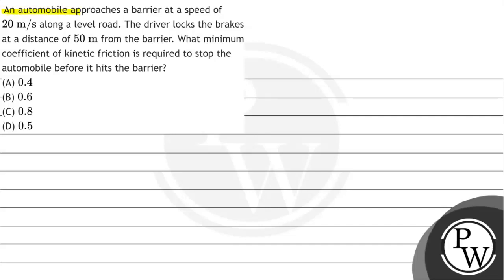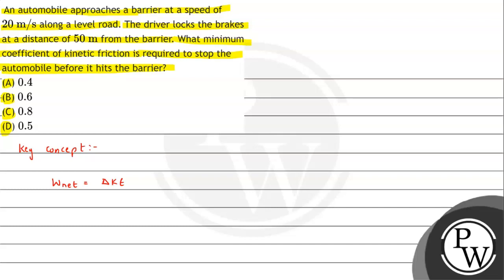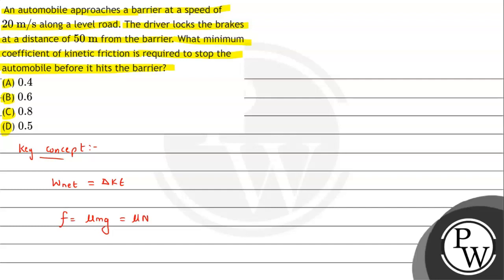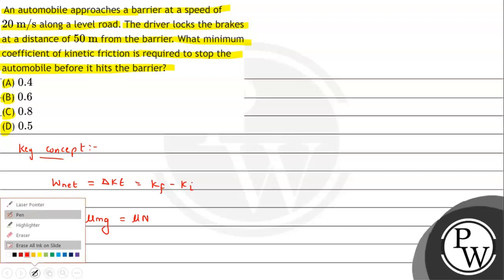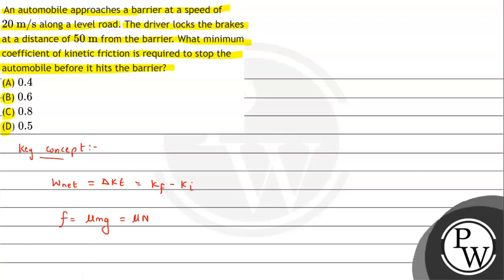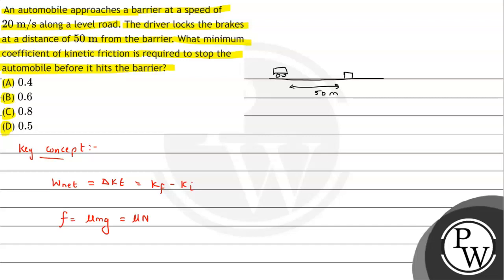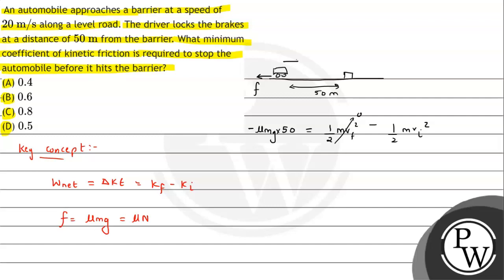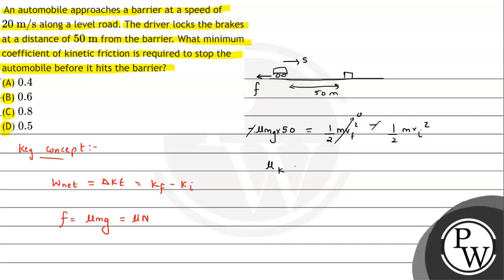An automobile approaches a barrier at a speed of \( 20 \mathrm{~m} / \mathrm{s} \) along a level...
An automobile approaches a barrier at a speed of \( 20 \mathrm{~m} / \mathrm{s} \) along a level road. The driver locks the brakes at a distance of \( 50 \mathrm{~m} \) from the barrier. What minimum coefficient of kinetic friction is required to stop the automobile before it hits the barrier?
(A) \( 0.4 \)
(B) \( 0.6 \)